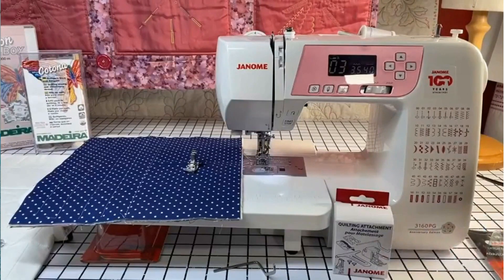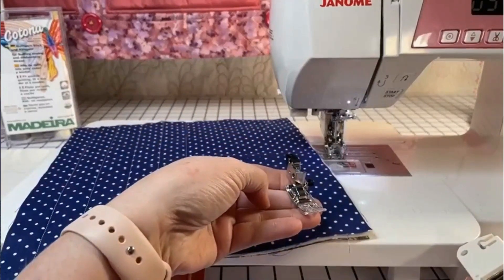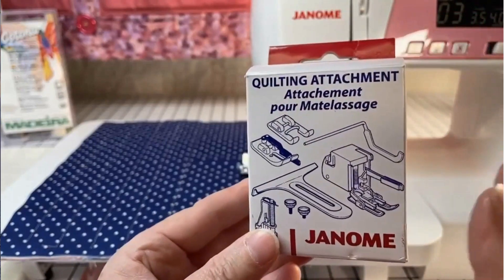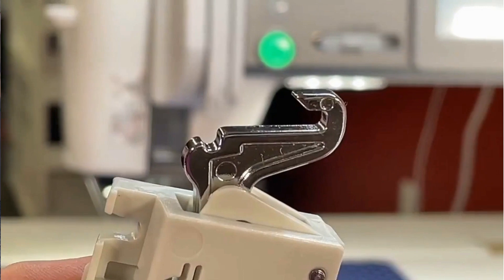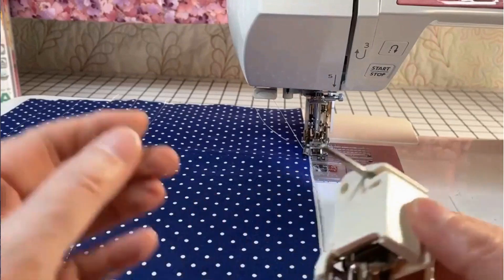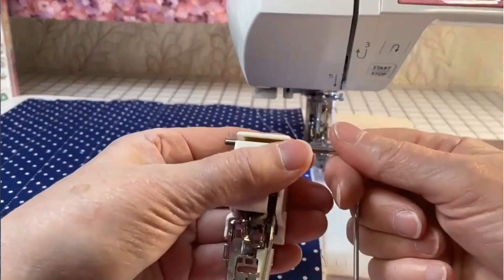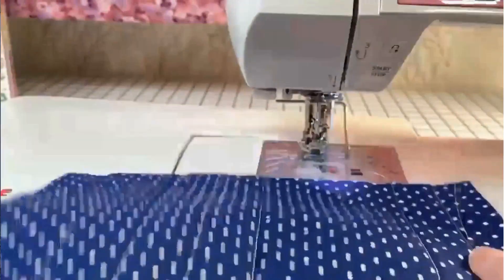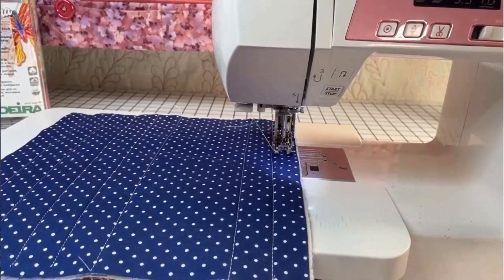Ditch Quilting Guide Bars for the Even Feed and AcuFeed Flex Presser Feet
Janome's Adjustable Quilting Guide bar comes with many sewing machines, and is also available sep arately in a blister pack from your Janome Dealer.
It's such a simple, yet very effective and versatile accessory, no matter what type of sewing you do.
Use it to guide the fabric for a consistent seam allowance, or use it with your Even Feed or AcuFeed Flex presser foot to quilt straight lines through all layers. Move the guide to create parallel rows of cross hatch quilting to create your own quilted fabric, then cut it to create garments and tote bags!

Did you know Janome also has a LONG Quilting Guide bar set, as well? Use the right guide bar, or the LEFT guide bar whenever you need parallel rows of stitching.

Check out our handy bilingual Janome Accessories Guide on Janome.CA to see all the fun, fabulous presser feet and accessories available for your Janome machine.
Contact your Janome Canada dealer for details!

Happy Sewing!